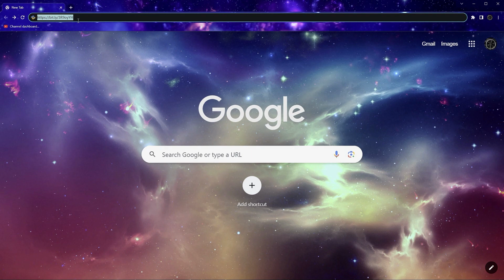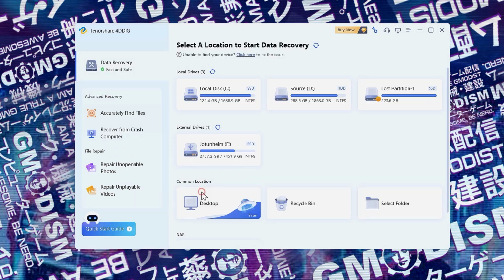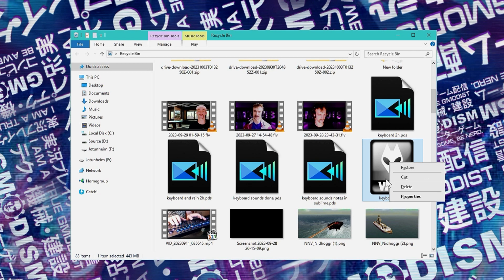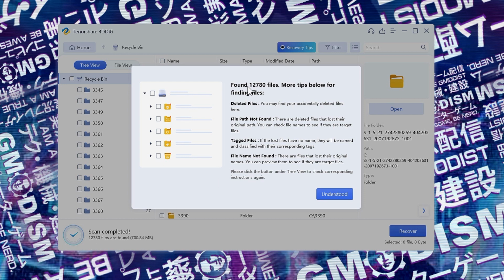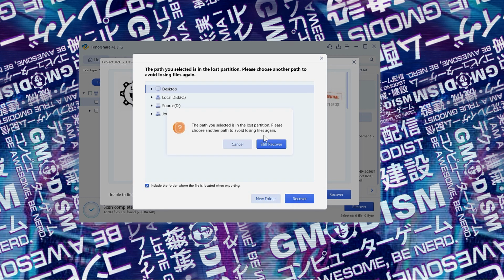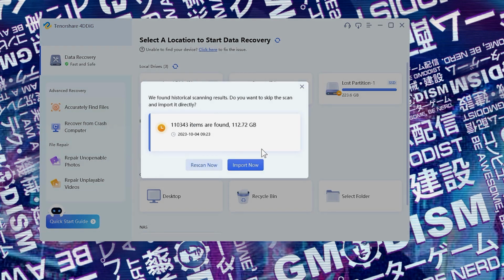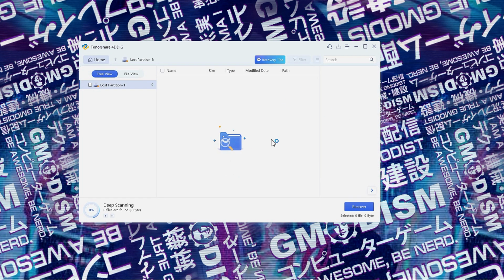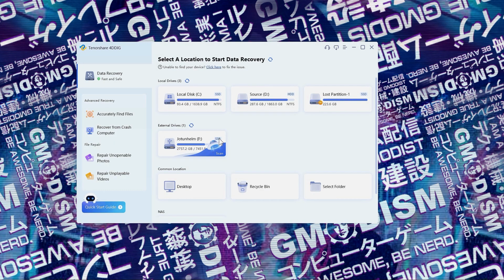How To Recover Lost Files From Hard Drive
Download 4DDiG Data Recovery to recover your lost data from windows This is how to recover lost files from hard drives using the premium 4ddig recovery software. Enjoy!